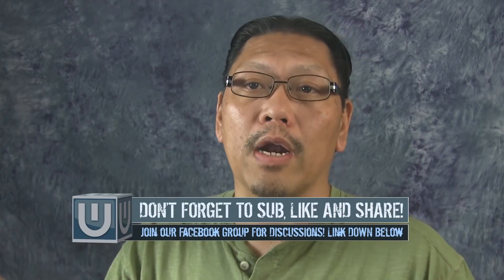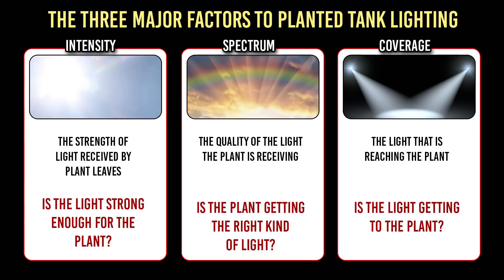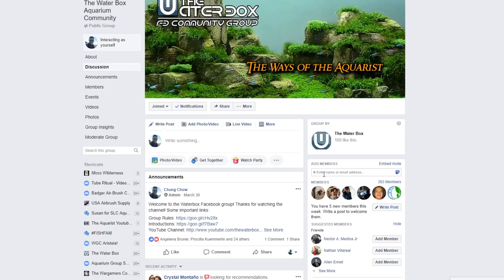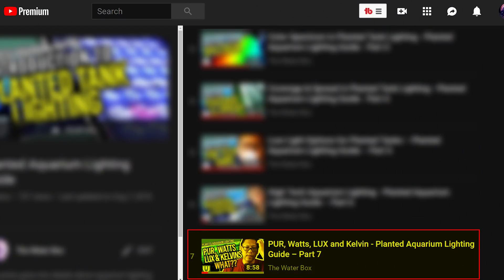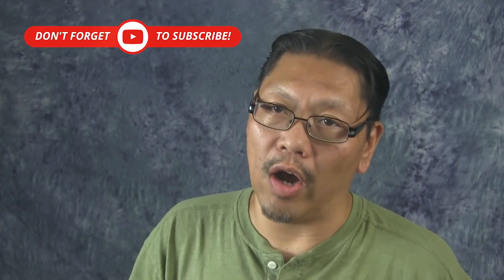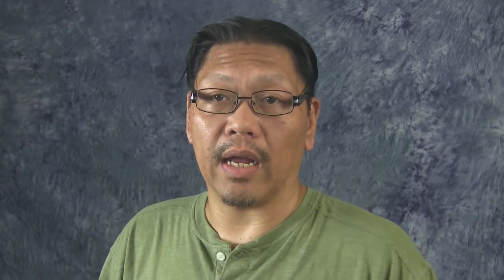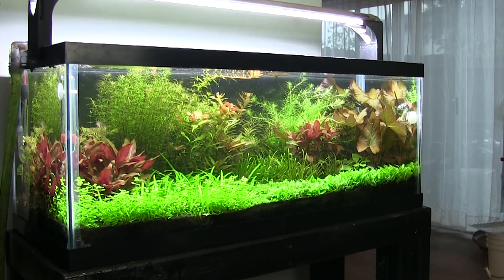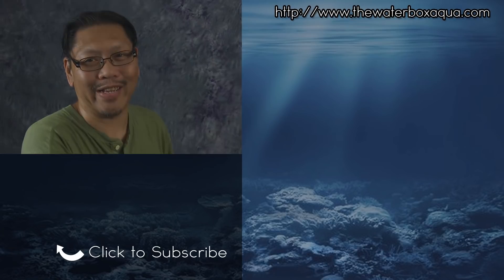Planted Tank Lighting Conclusions - Planted Aquarium Lighting Guide – Part 8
All we learned comes together in this Planted Tank Lighting Conclusions video. The final video to our Planted Aquarium Lighting Guide.

⭐ Finnex Fugeray
⭐ Finnex Ray 2
⭐ Finnex 24/7
⭐ Kessil A80
⭐ Kessil A360
⭐ CF Bulb 23w 6500k
⭐ Clip Shop Light
⭐ Flood Light 20w
⭐ Flood Light 50w
⭐ Flood Light 100w
⭐ Beamswork FSpec
⭐ Nicrew SkyLED
⭐ USA Current Freshwater
⭐ Finnex Stingray
⭐ Fluval Eco Bright
⭐ Fluval Aquasky

RECORDING EQUIPMENT